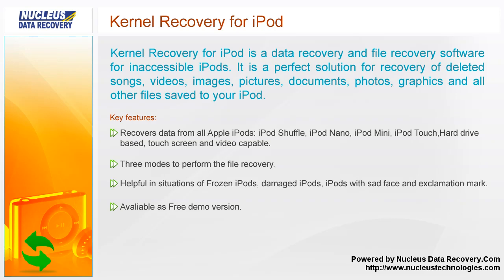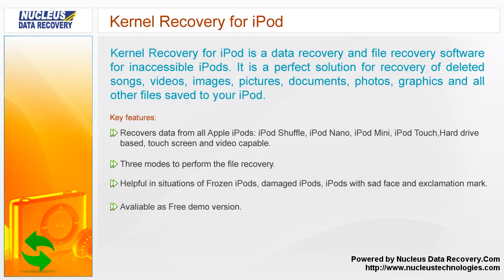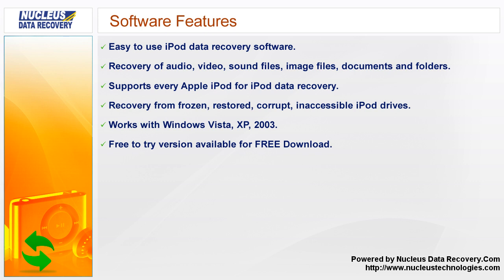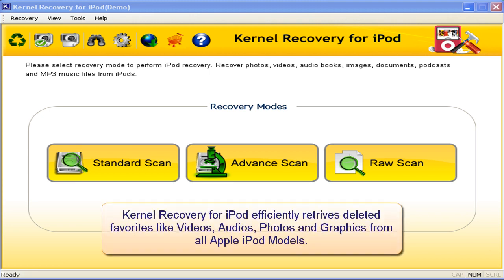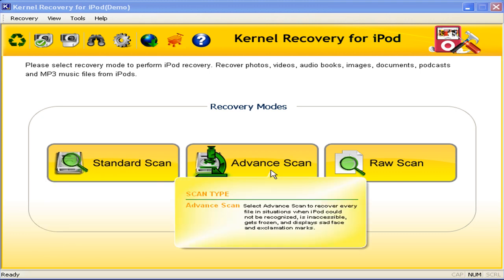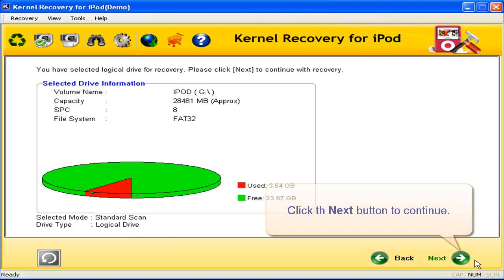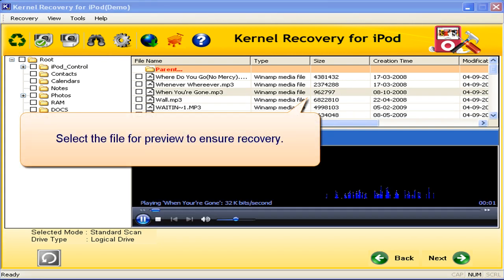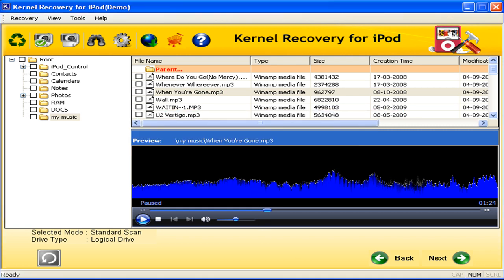iPod Data Recovery Tool to Recover Deleted Files & Folders from iPod Data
How to Recover Deleted iPod Files: Simple Method

Kernel recovery for iPod data recovery software can recover data from all Apple iPod models, software also recover all audio, video, image and document files form inaccessible iPod.